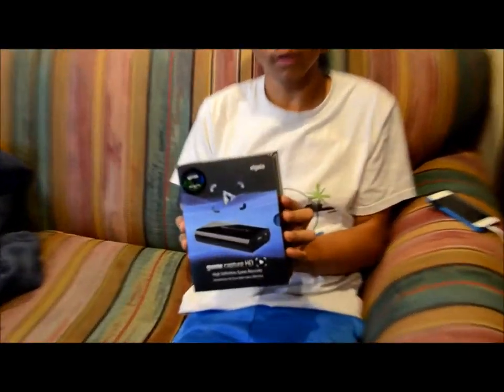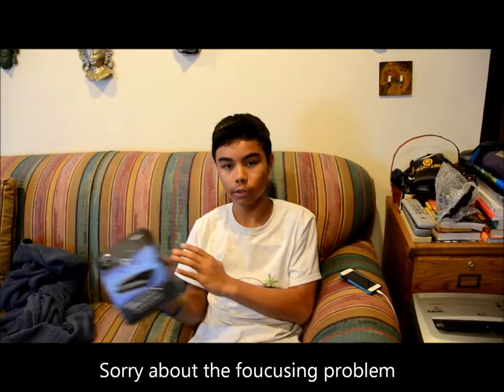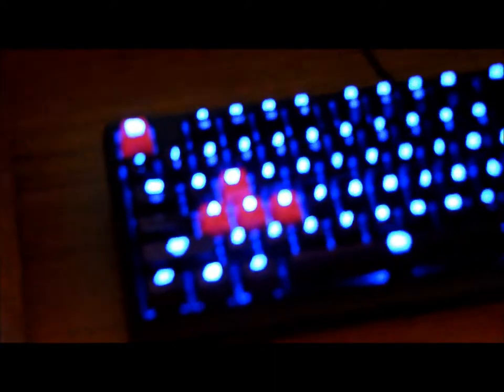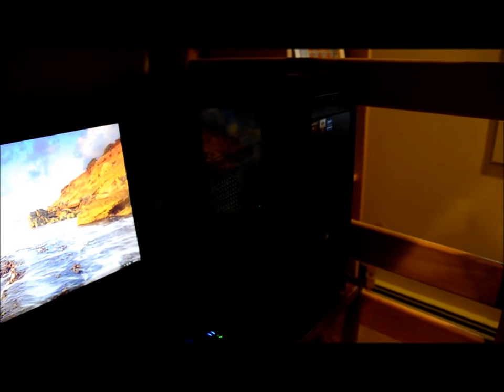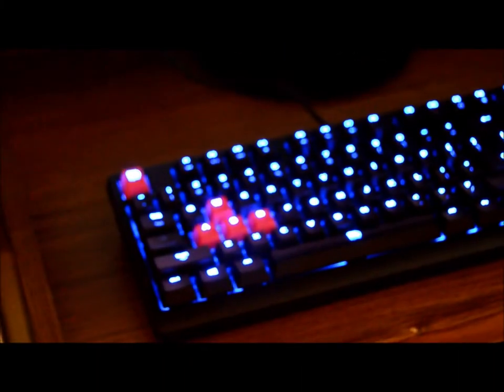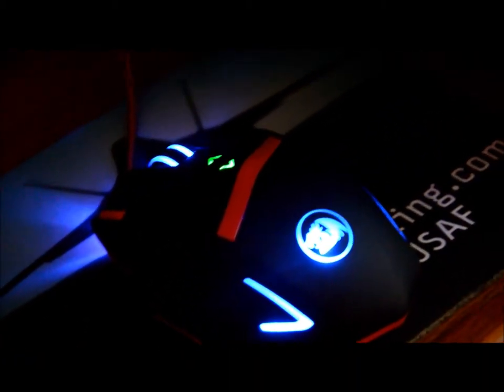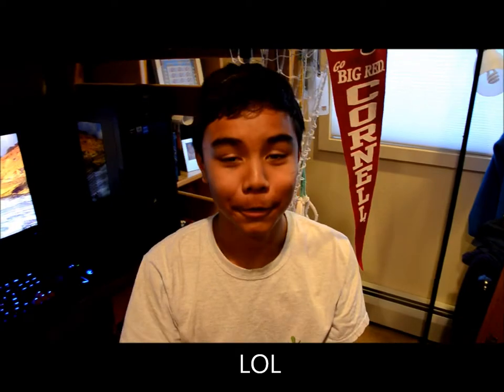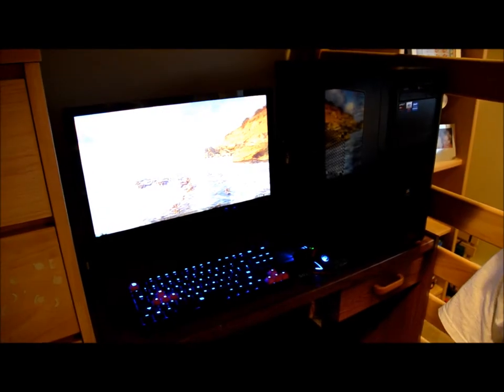Computer Vlog!!!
Hey guys whats up?? Long time! I built my computer with the help of my good friend and camera man ImmortalCashew or Cullen!
Thanks for supporting me guys! I really appreciate it!

Here are the specs of the computer!
CPU: FX8320
GPU: Sapphire R9 280 Super Clocked
PSU: EVGA 650 watt gold
RAM: Corsair Ballistix Sport 8 gigs
SSD: Samsung 850 Evo 120 gigs
Hard Drive: 1TB Western Digital Black
Case: Cosair 300r Mid Tower
Monitor:Asus 24 inch 1080p mil 2 response time
MOBO: Asus 990
OS: Windows 7
KeyBoard: Thermaltake Poseidon Z Cherry MX Blue
Mouse: Red Dragon Mommoth